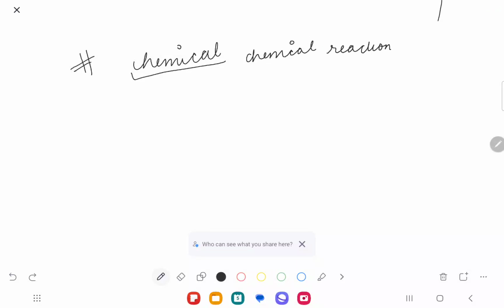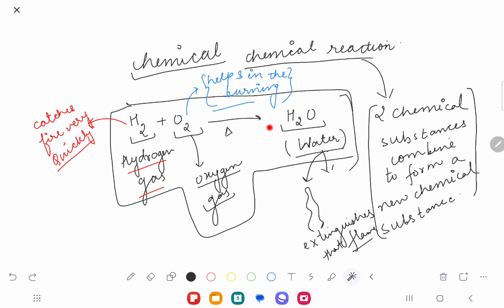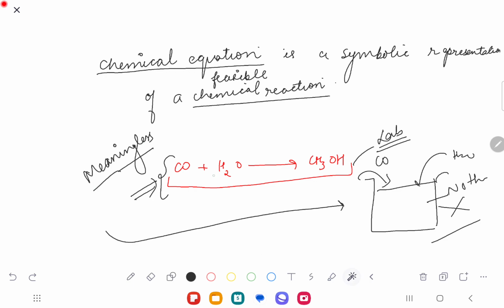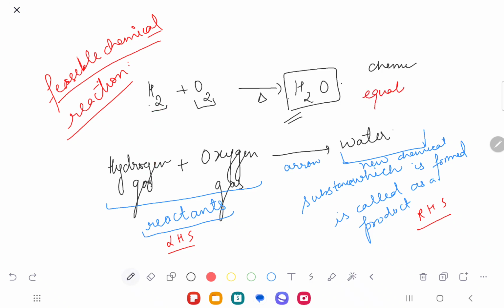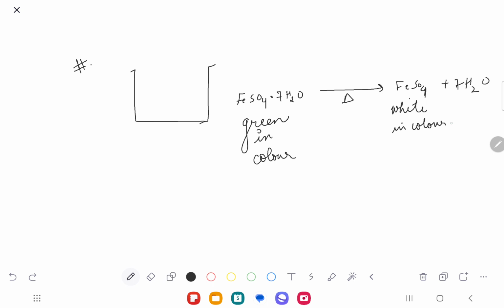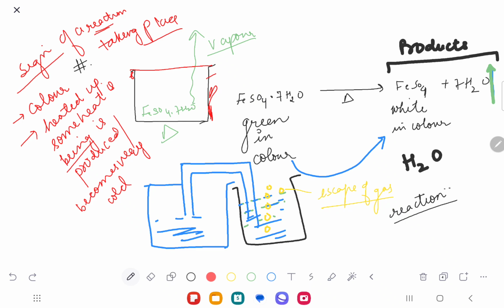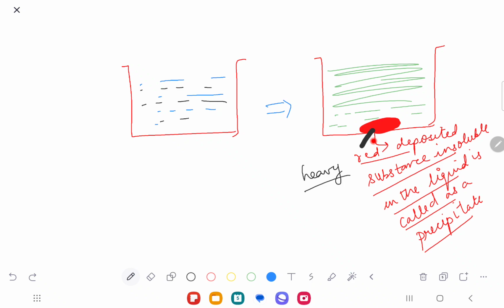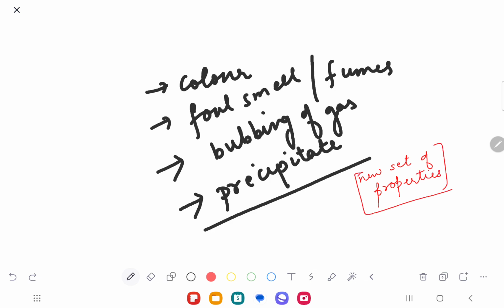Information that a chemical reactions gives us.